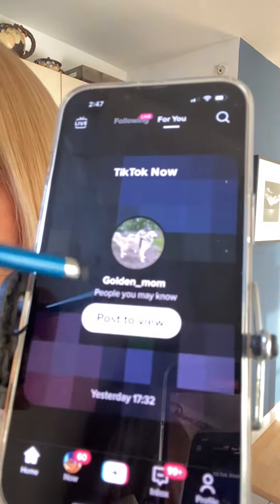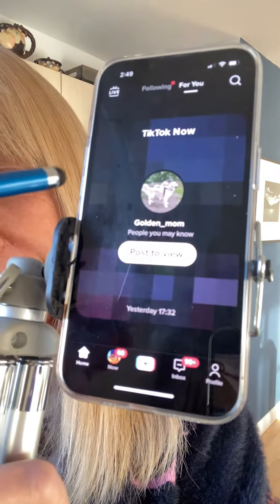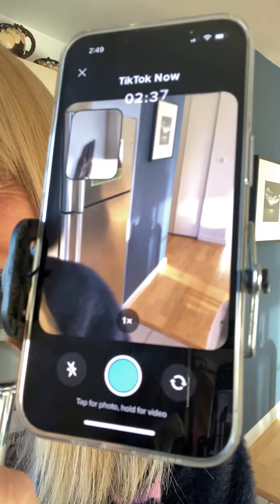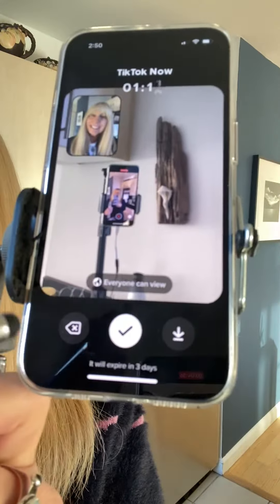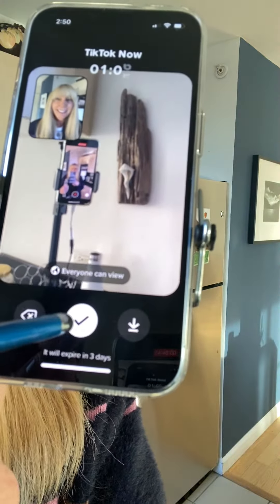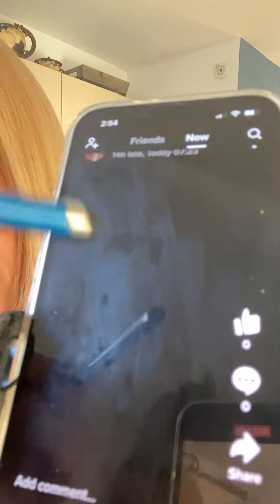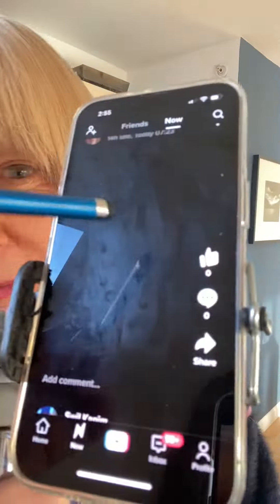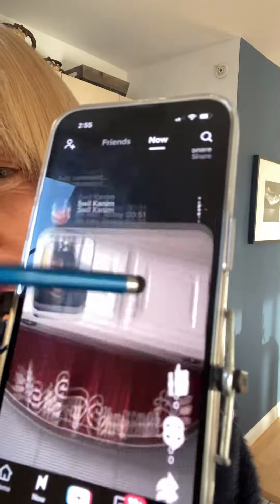TIKTOK NOW - POST TO VIEW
If you are confused about why you have to "post to view" here is all you need to know!